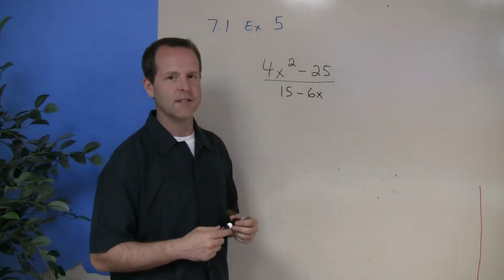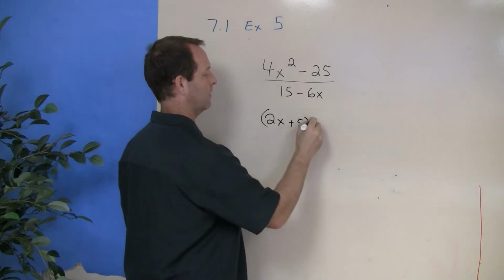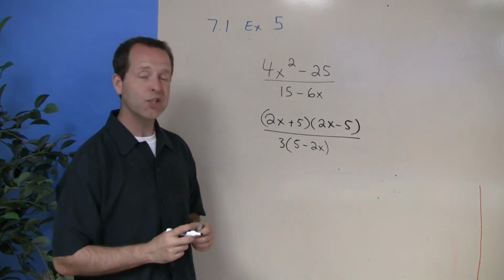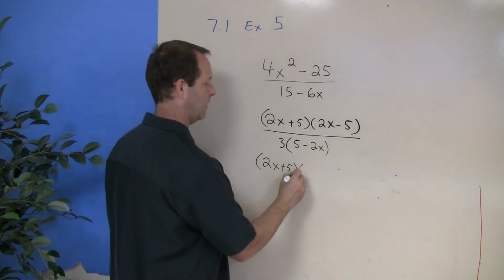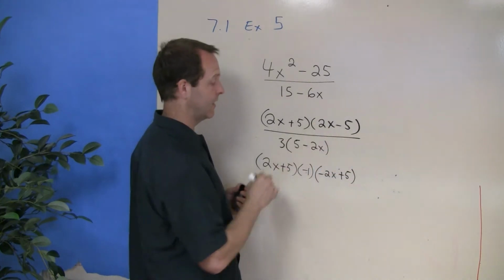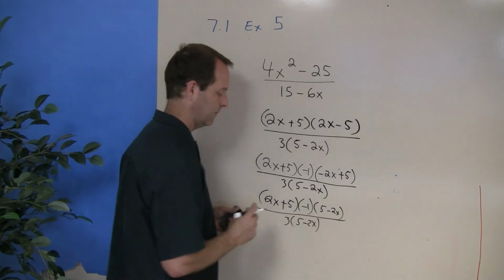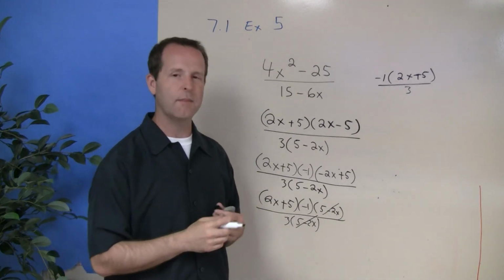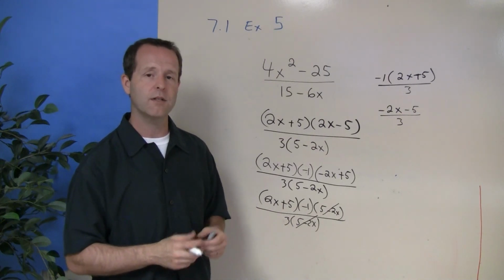Simplifying a Rational Expression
7.1.5 B Intro to Algebra
Rational Expressions and Their Simplification